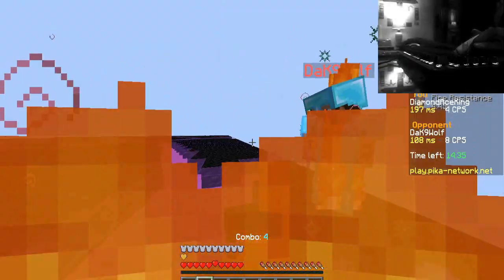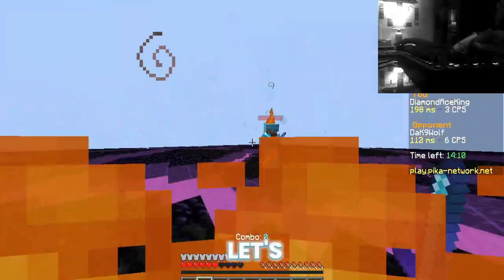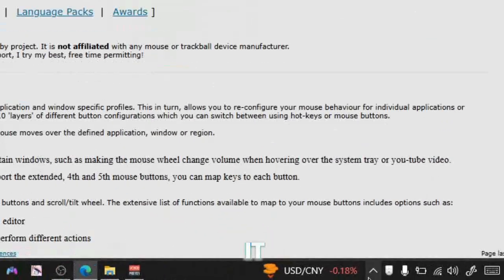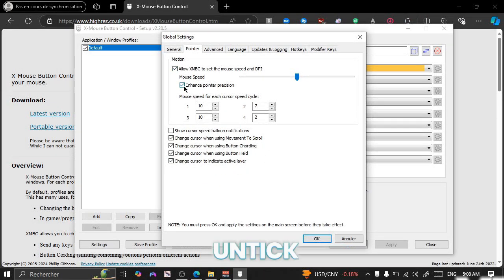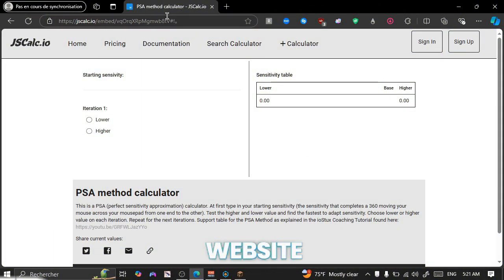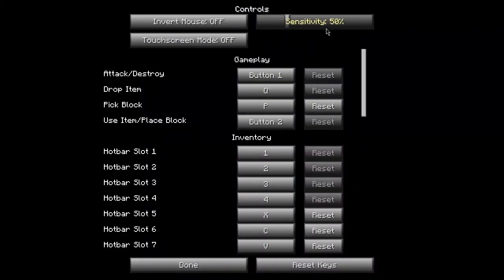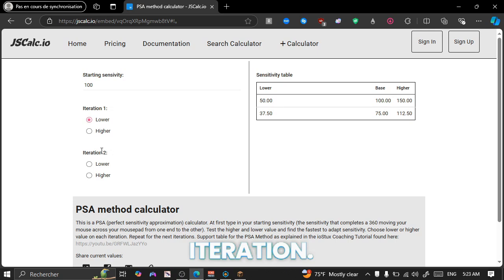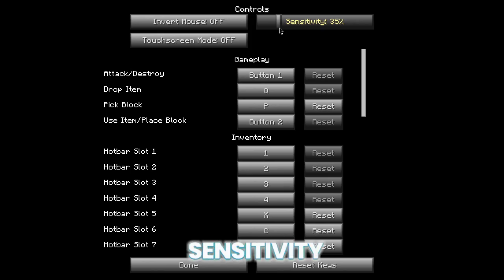How to Get Perfect Aim on Any Mouse Using XMouse Button Control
In this video, we'll show you how to use XMouse Button Control to enhance your mouse performance and achieve pinpoint accuracy! Whether you're a casual gamer or a competitive player, these tips will help you take your aiming skills to the next level.

- Links -

In this step-by-step tutorial, I'll demonstrate how to download and install X-Mouse Button Control, a powerful software that allows you to customize various mouse settings.

You'll be able to fine-tune your mouse's performance to match your personal preferences and gaming needs. Whether you're a professional gamer or simply seeking a smoother mouse experience, this tutorial is perfect for you.

Join me as we explore the world of mouse customization and take control of your gaming or productivity setup.

Unlock the full potential of your mouse with X-Mouse Button Control, and let's dive into the process of changing the debounce time together. Get ready to elevate your mouse precision and responsiveness to a whole new level!